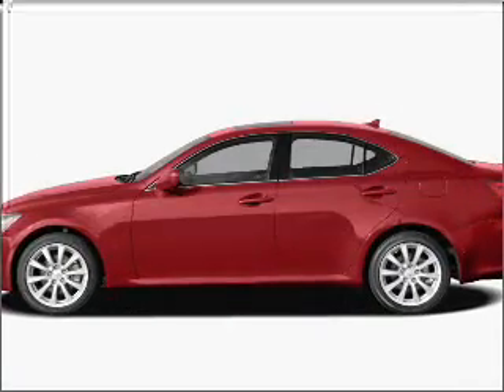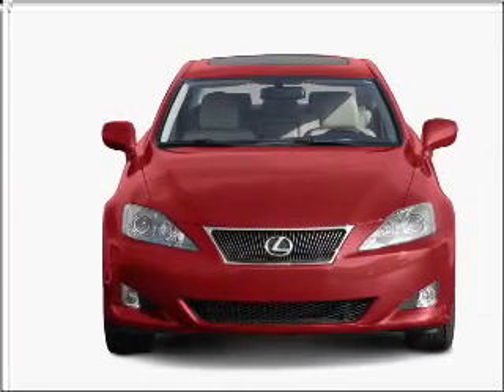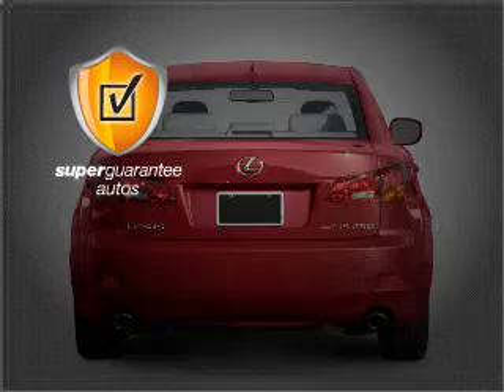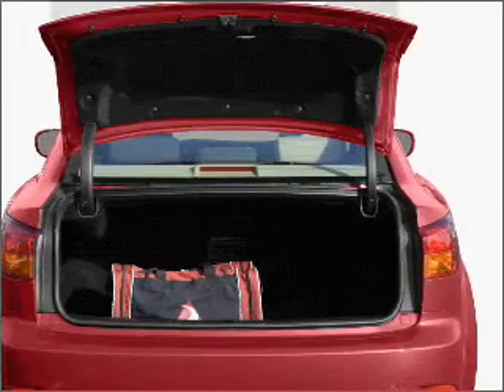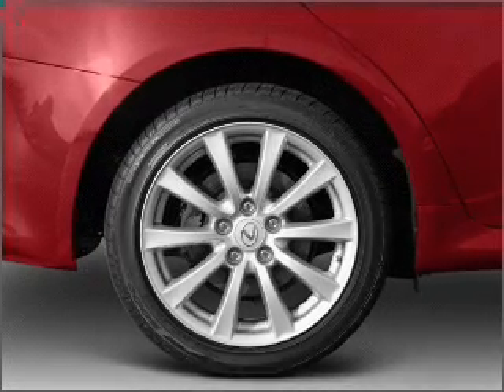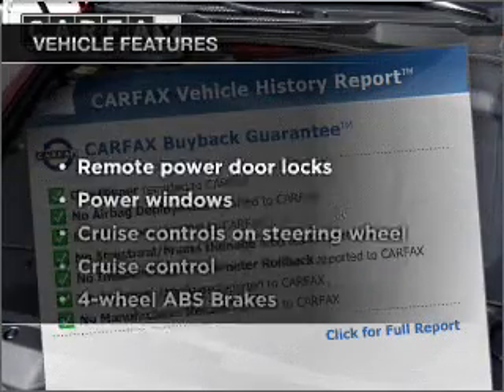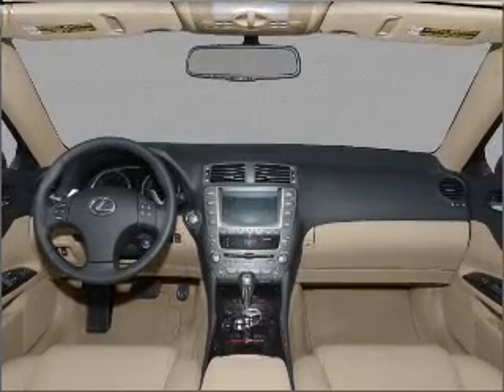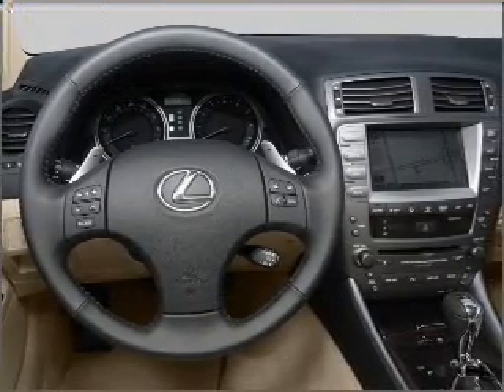2008 Lexus IS 250 - Plano TX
Year: 2008
Make: Lexus
Model: IS 250
Trim: SUNROOF
Engine: 2.5 liter 6 cylinder 24 valve
Transmission: Automatic
Color: Blue
Mileage: 32026
Address:
1025 Preston Rd.